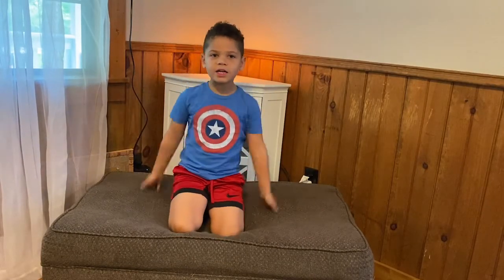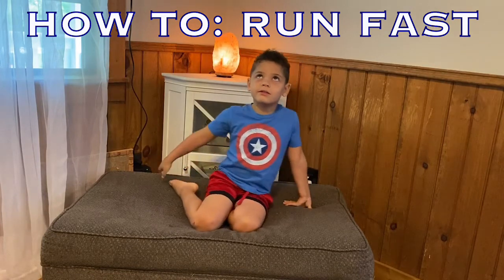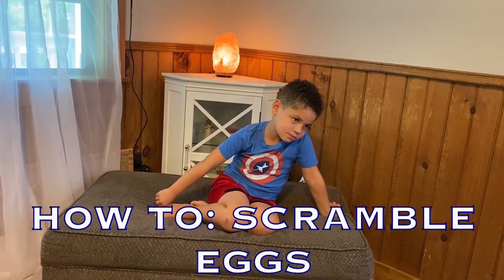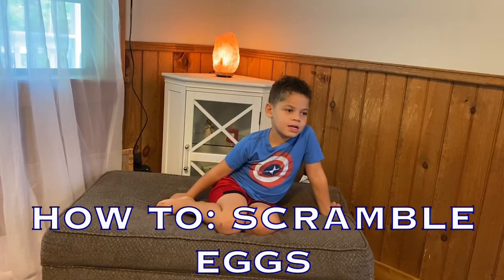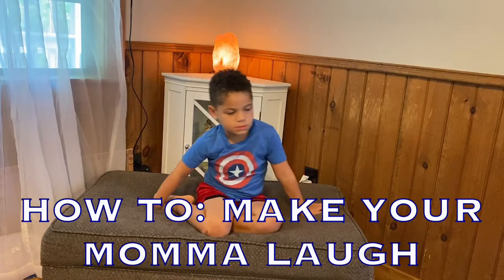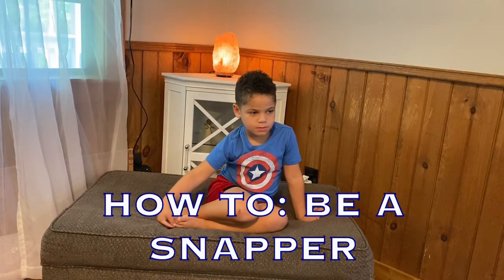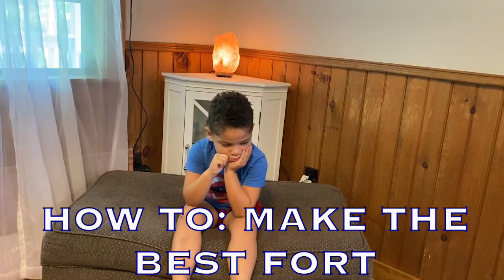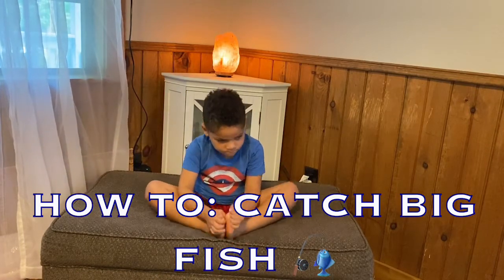HOW TO...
Starring: Gabe
Producer: Aunt Carly
Director: Momma Kayla
Posting Schedule: Tuesday, Friday, and Saturday

- Speedy Gabe

Peace!